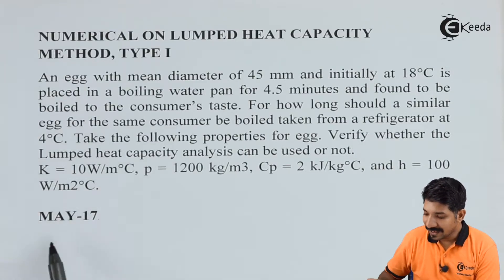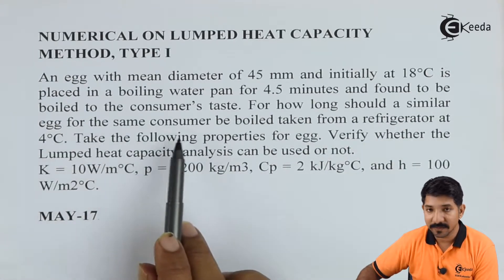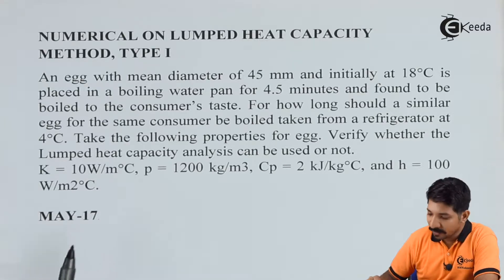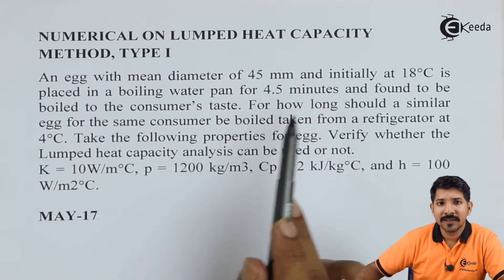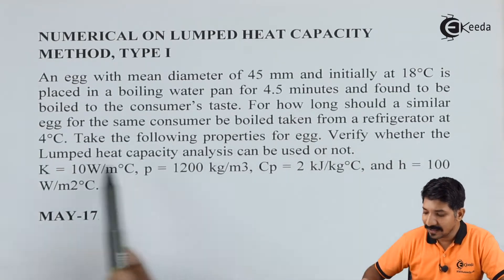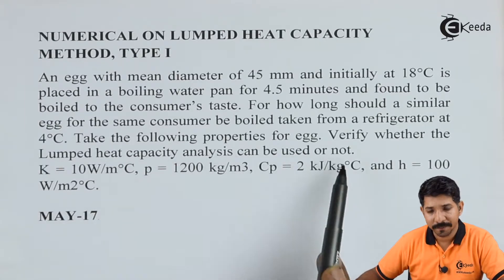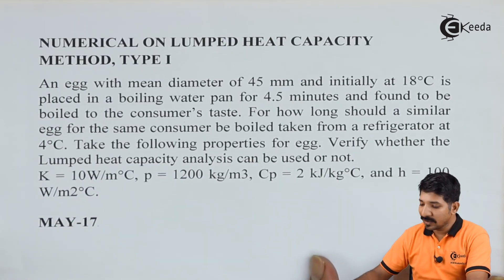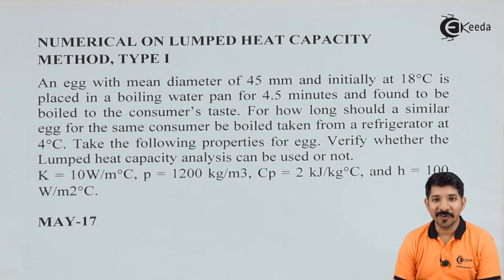Numerical on Lumped Heat Capacity Method Type 1 - Unsteady State Heat Transfer - Heat Transfer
Video Name -  Numerical on Lumped Heat Capacity Method   Type 1

Chapter - Unsteady State Heat Transfer

Happy Learning!